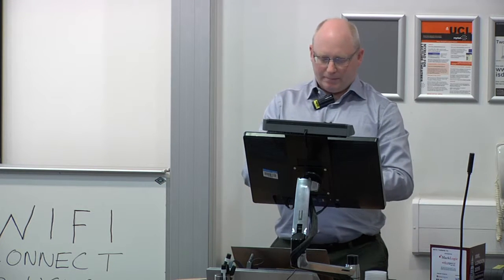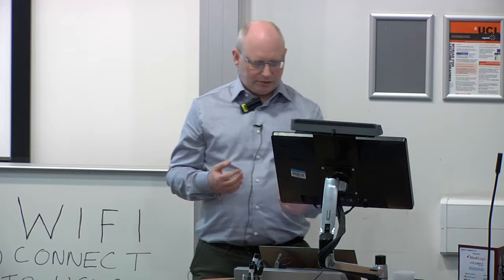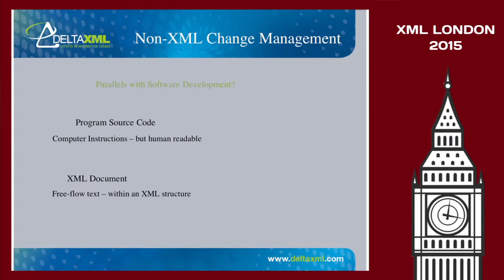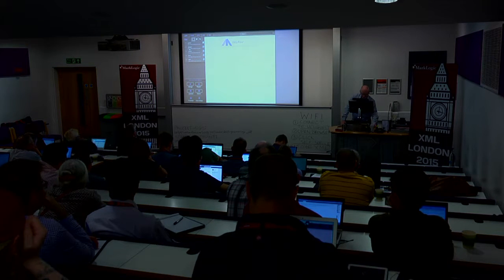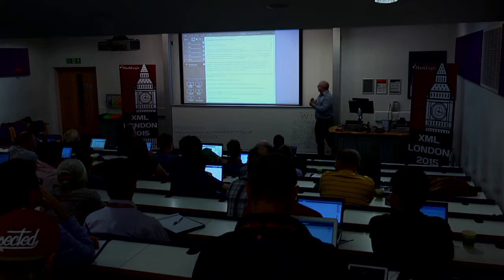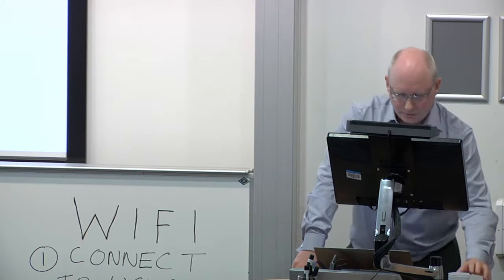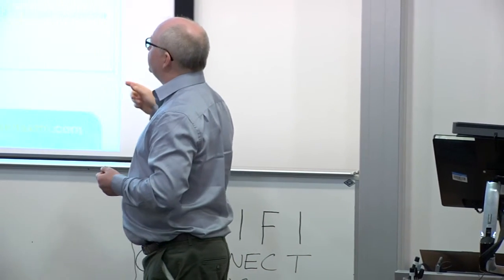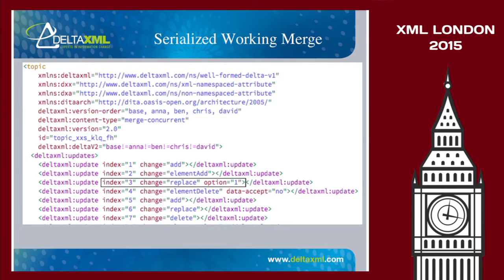Phil Fearon - Streamlining XML Authoring Workflows - XML London 2015